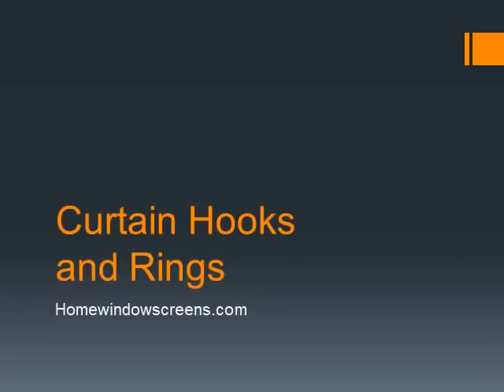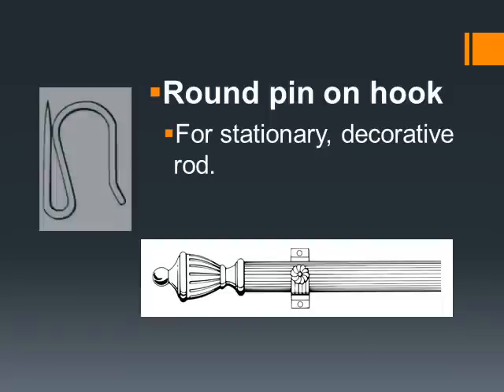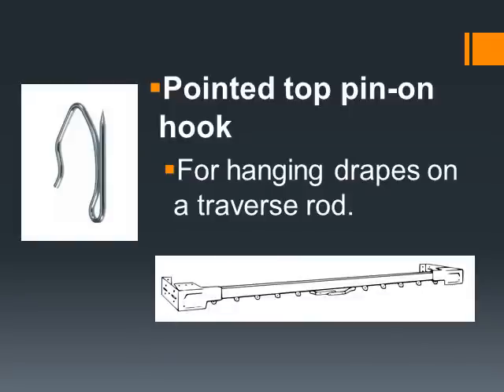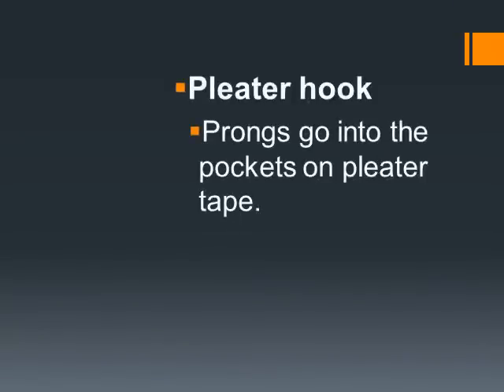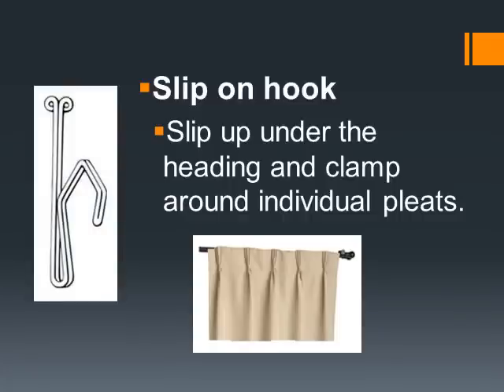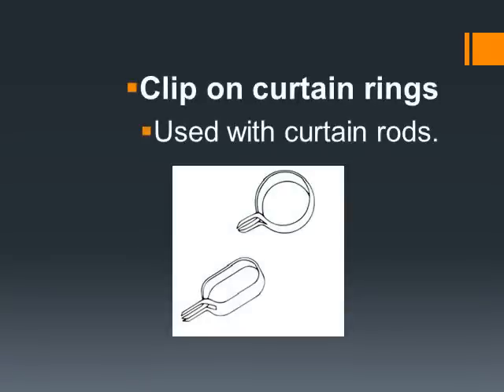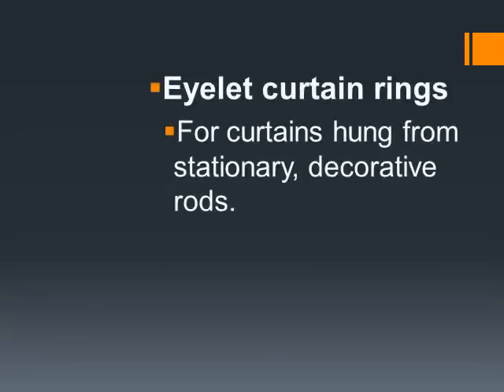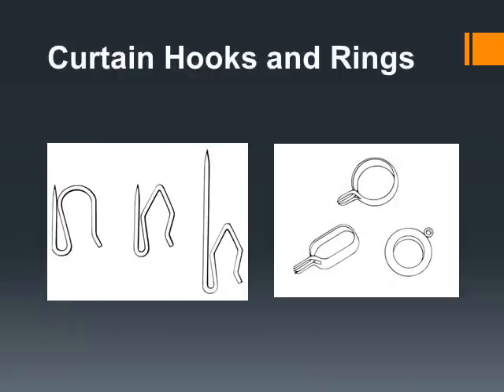Curtain Hooks and Rings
See the different types of curtain and drapery hardware you need to hang your window treatments.